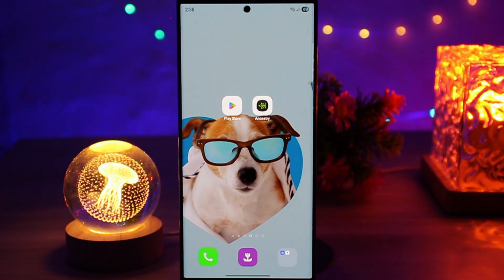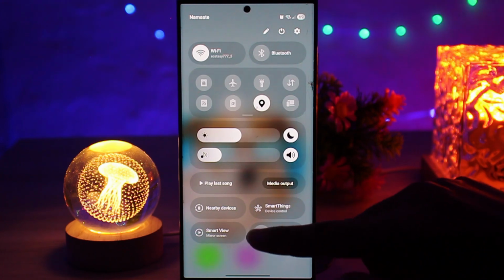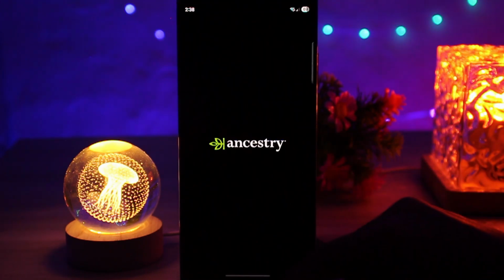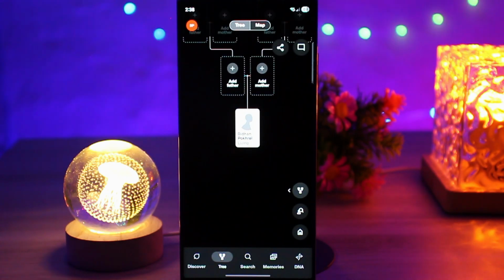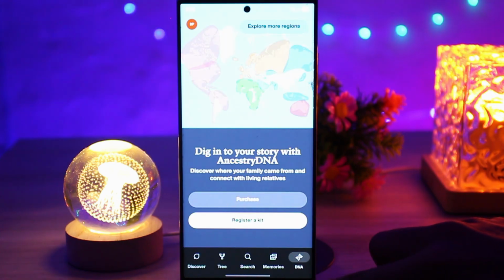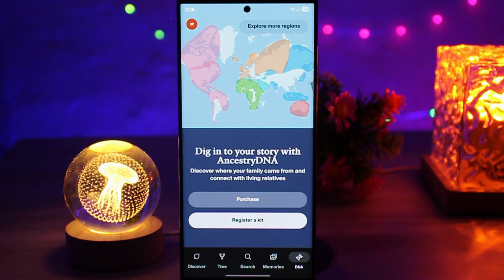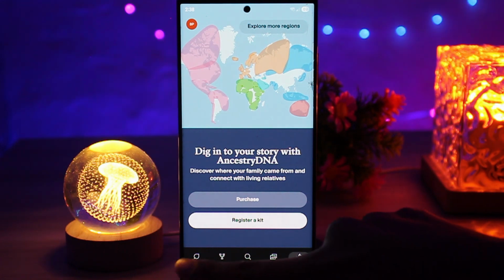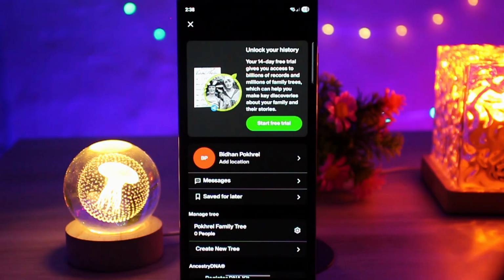How to Access and Download Raw DNA Results from Ancestry - Here's How You Can Do It // 2025 Edition